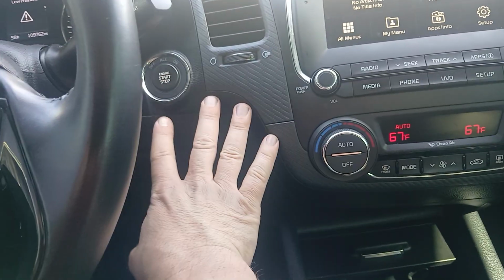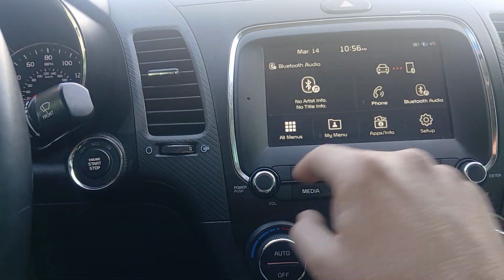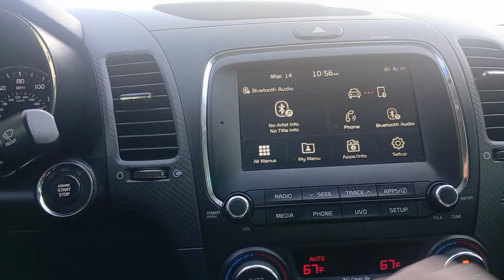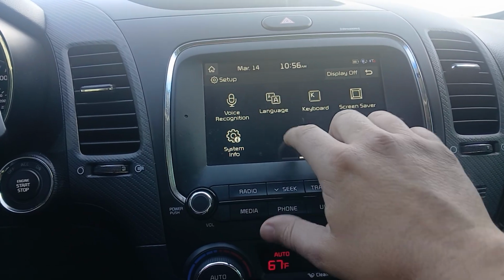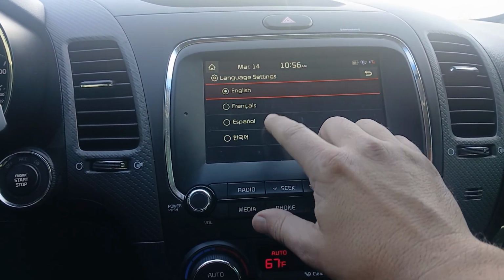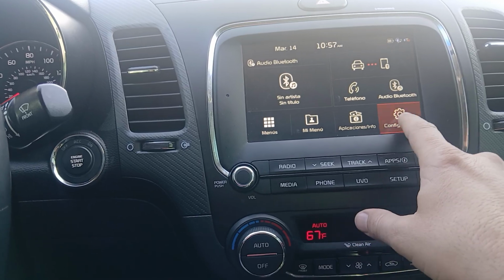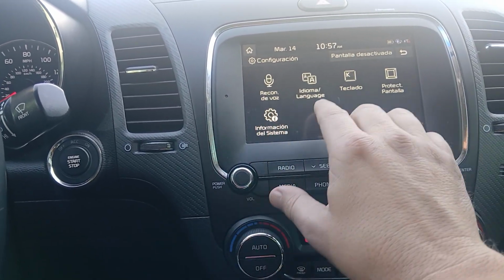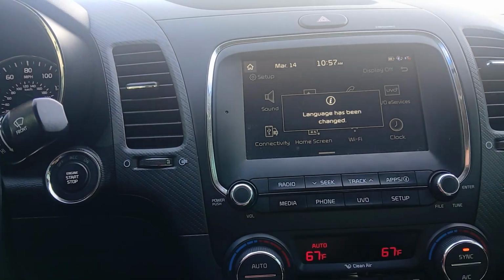How to Change Language to English, Spanish, French & Korean in a Kia Forte (2014–2018)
Need to switch the display language in your Kia Forte to English, Spanish, French, or Korean? 🌎🚗 In this video, I show step-by-step how to access the settings menu and change the language on the dashboard or infotainment display.

This tutorial applies to 2014, 2015, 2016, 2017, and 2018 Kia Forte models.

Whether you want to switch to English, Español, Français, or 한국어, this quick guide will help you find the language settings quickly.

This video may help if you own or drive a:
• 2014 Kia Forte
• 2015 Kia Forte
• 2016 Kia Forte
• 2017 Kia Forte
• 2018 Kia Forte

Helpful for owners, renters, buyers, and anyone adjusting display settings. 🔧📘